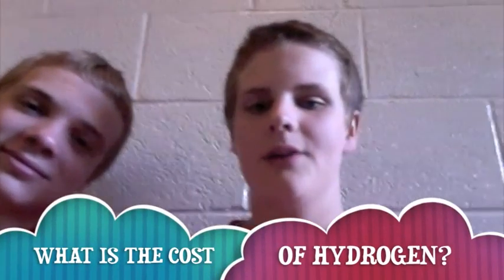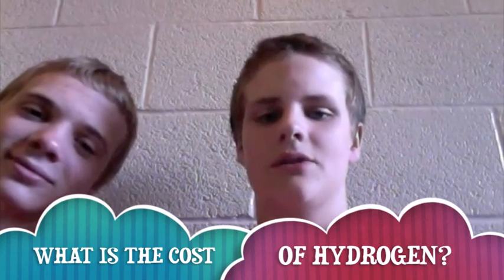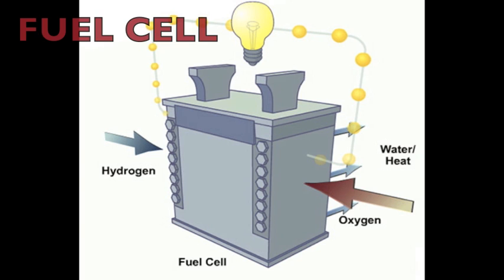hydrogen psa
Jorgen and Colin's hydrogen PSA